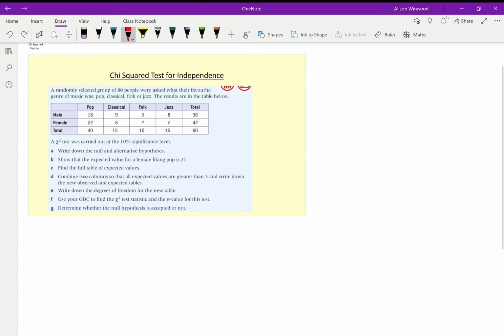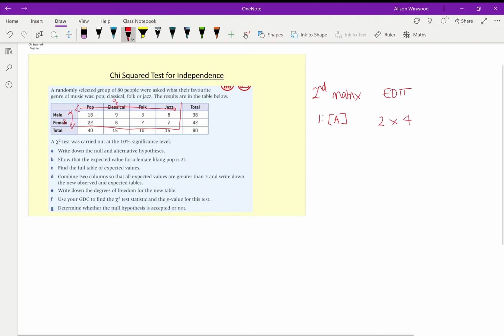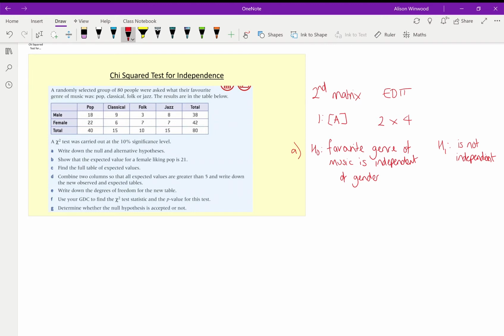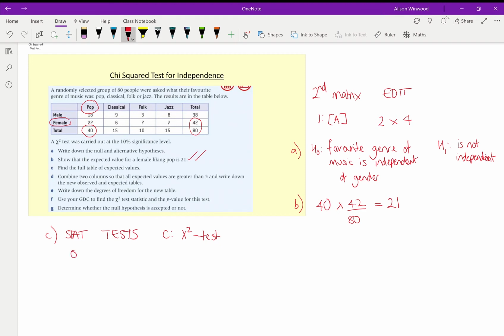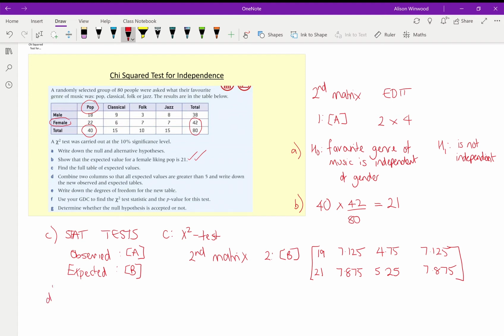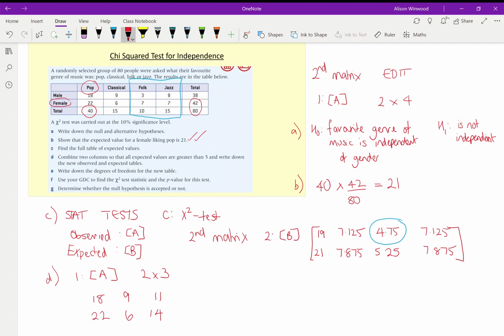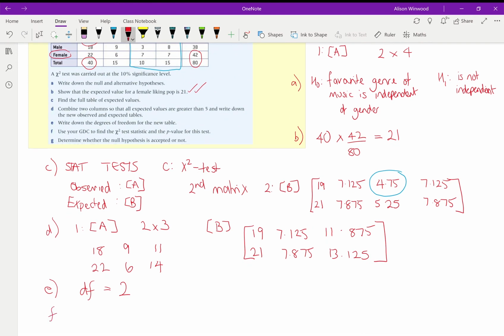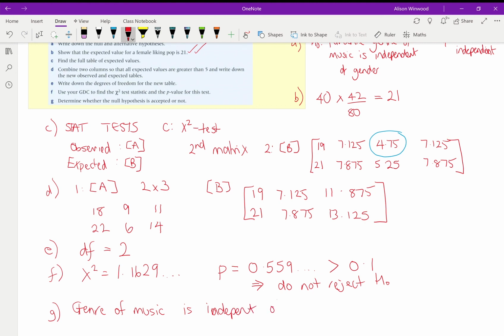Chi Squared Test for Independence